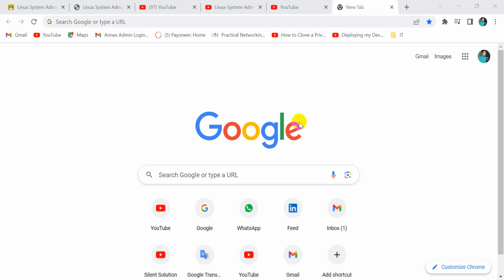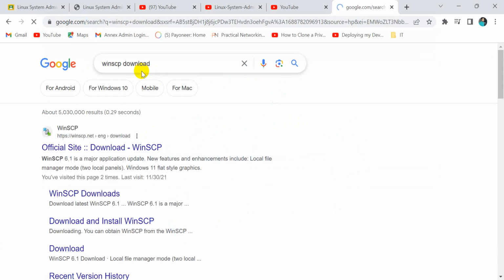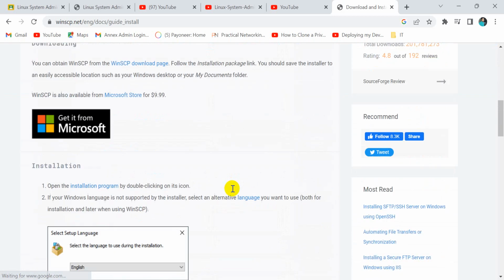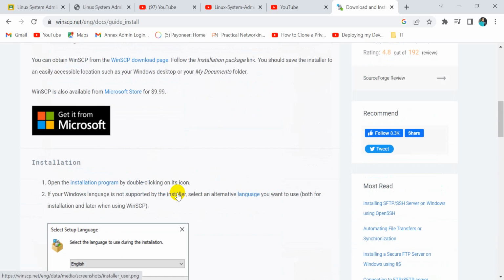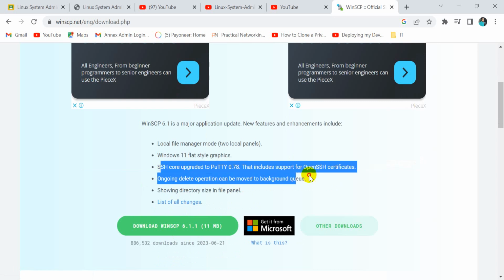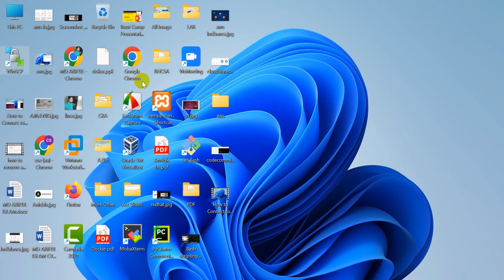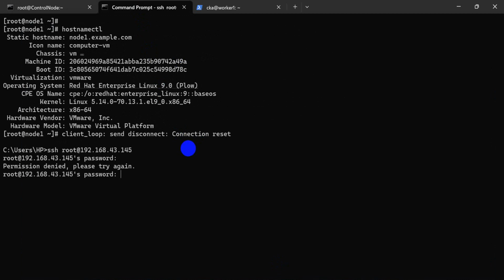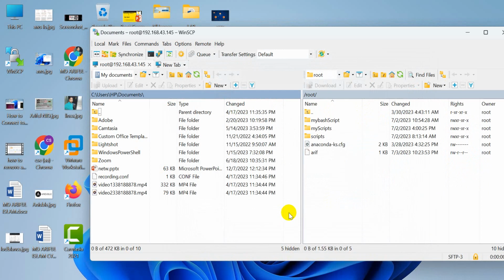How To Download And Install Transfer Files Using SFTP In WinSCP windows 11 to Linux Server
This video How To Download And Install Transfer Files Using SFTP In WinSCP windows 11 to Linux Server
WinSCP is a free and open-source SSH File Transfer Protocol, File Transfer Protocol, WebDAV, Amazon S3, and secure copy protocol client for Microsoft Windows. Its main function is secure file transfer between a local computer and a remote server